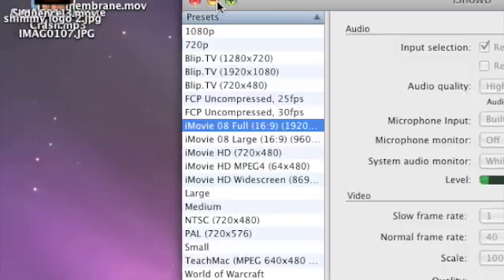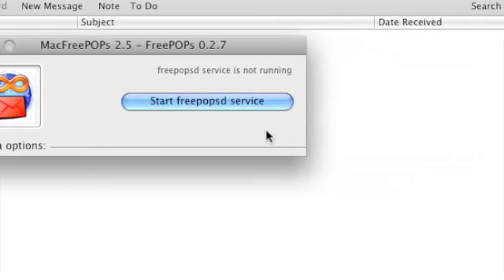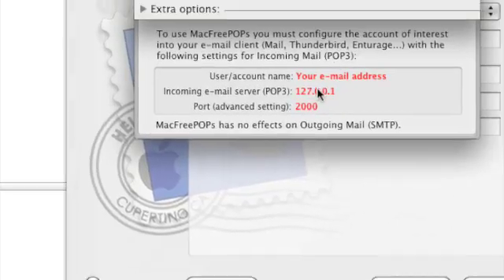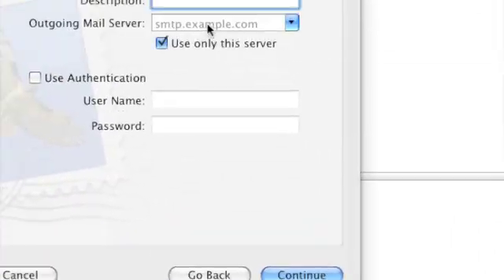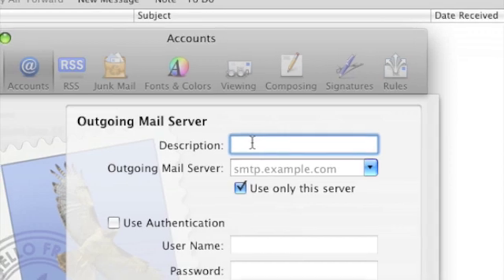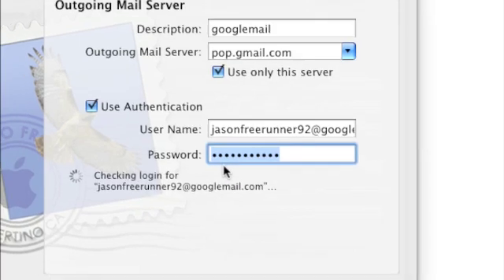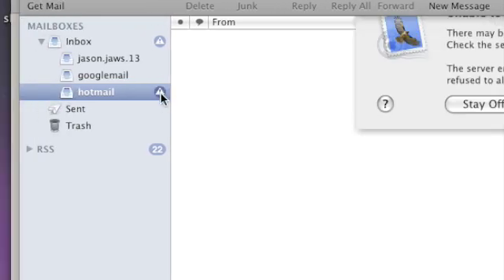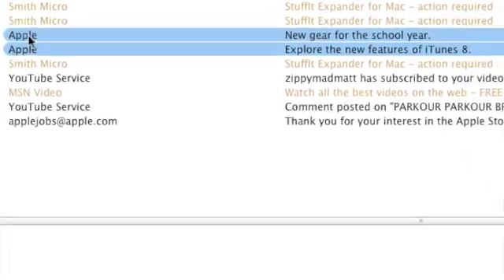Using Hotmail, Yahoo Etc with mac mail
Making a google mail account: mail.google.com

This is a video showing how to use E mail accounts such as hotmail, yahoo and more with the apple program Mail.